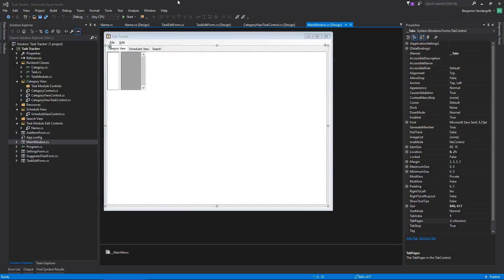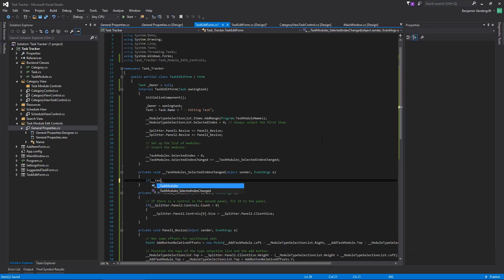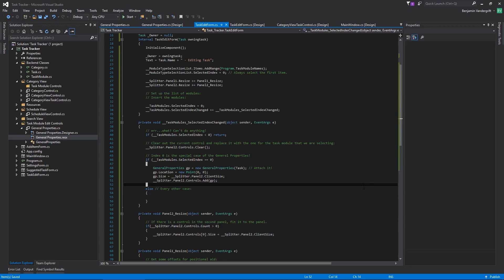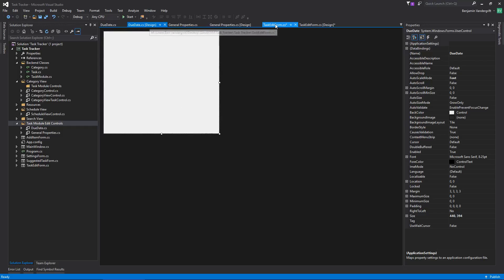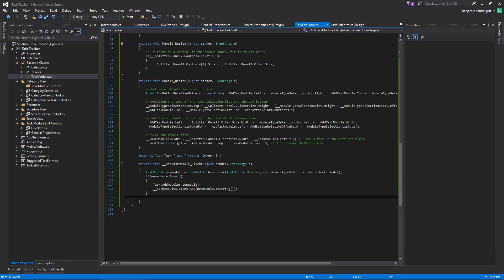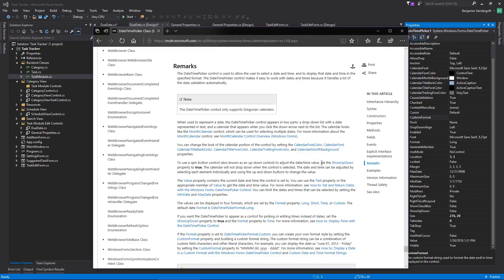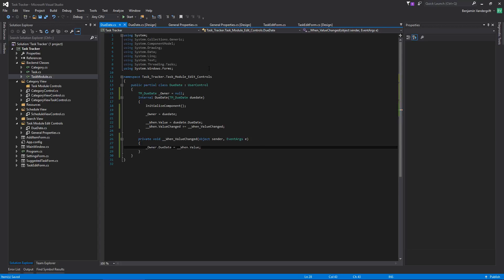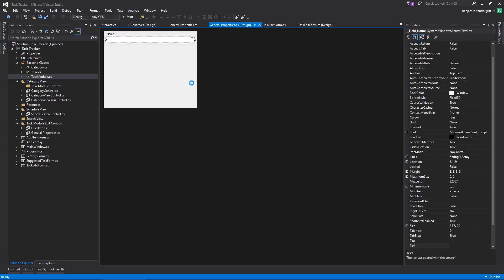Let's Program! - Task Tracker - Part 11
Get partial versions of the module controls in the Task Edit Form created, and set up things for adding modules, etc. It is coming along! Spend a good bit of time figuring out how to use a DateTimePicker, but I get it set up the way I want it to work.

Let's Program is meant as more of a "Let's Try" type series than a "How-to." I hope you enjoy seeing the programming process!

Visual Studio (There is a free version!)
(Reference site for Windows programming!)
Paint.NET (I use this to easily make icons!)